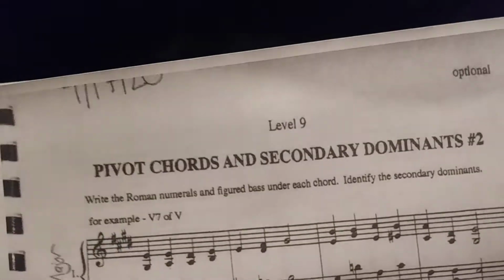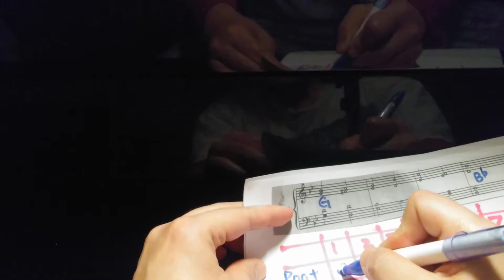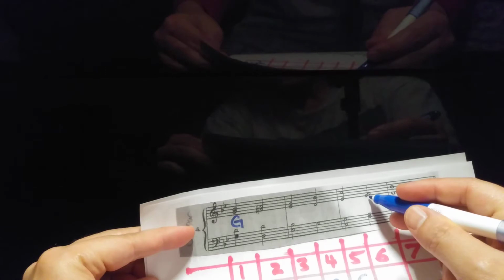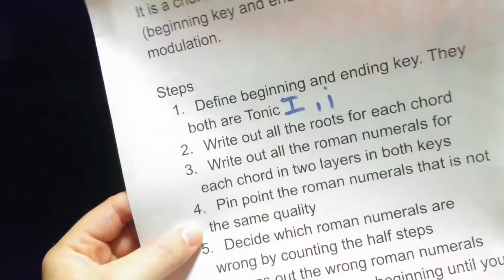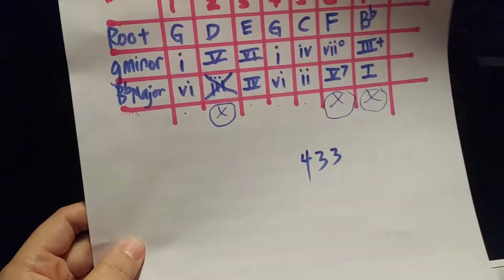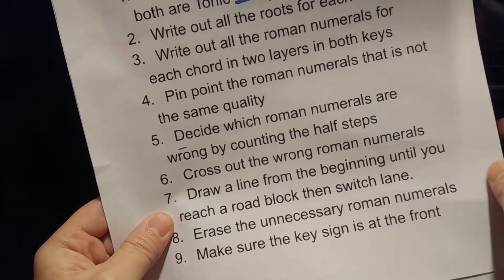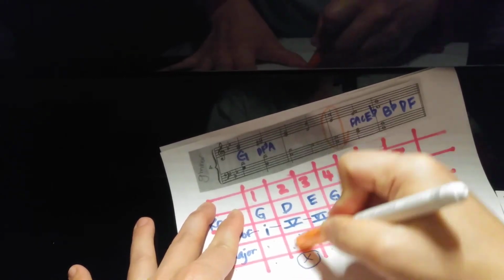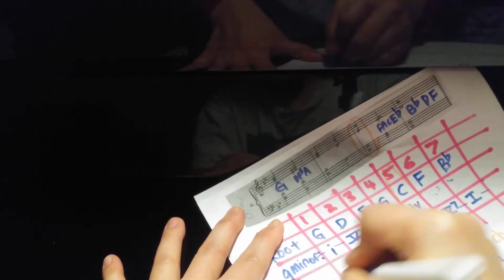L9 theory pivot chord